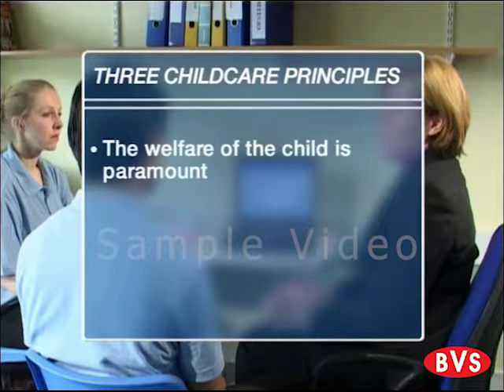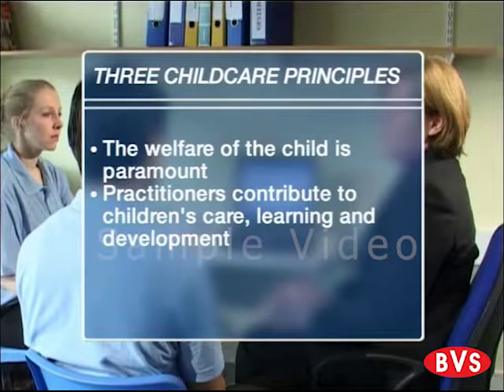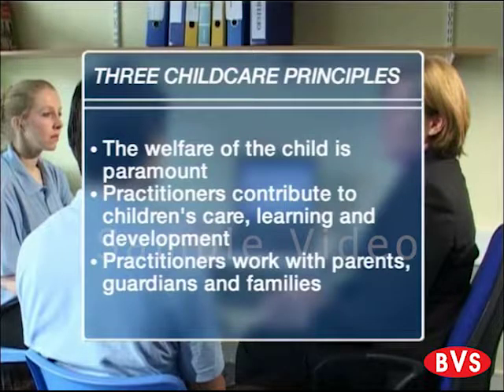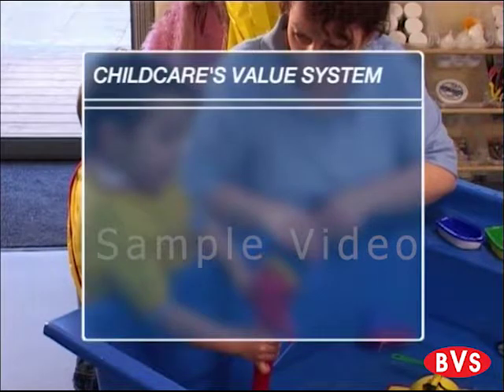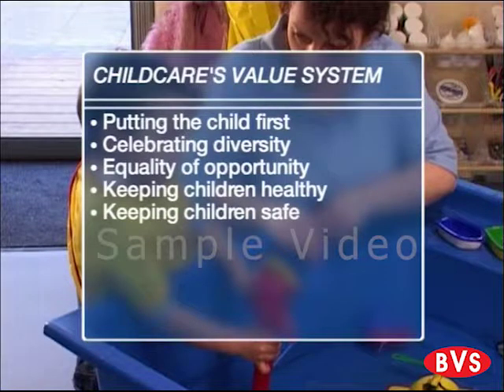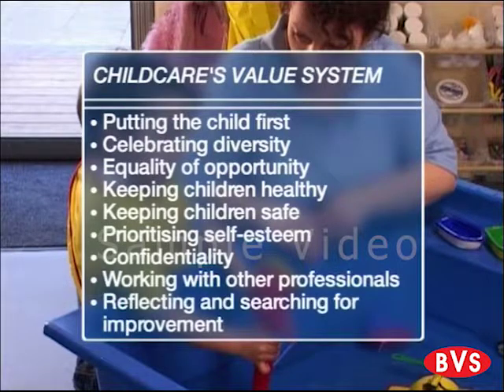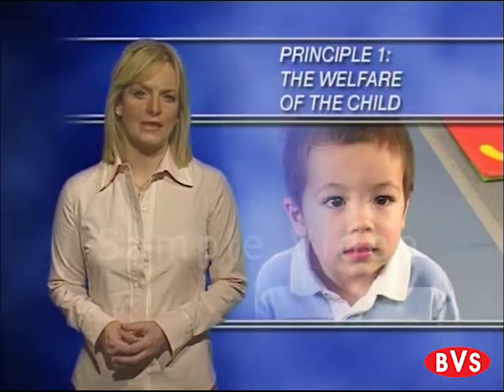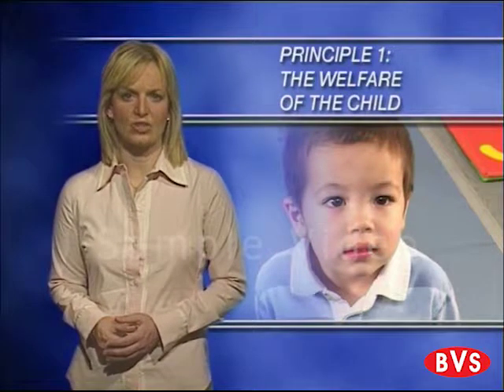Childcare 6: Principles of Childcare - BVS Training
NOW AVAILABLE FOR IMMEDIATE DISPATCH!

Watch the first few minutes of our care training videos for FREE. to place your orders and take advantage of the FREE delivery on all online orders.

This product can be ordered by calling us using the number on our website.